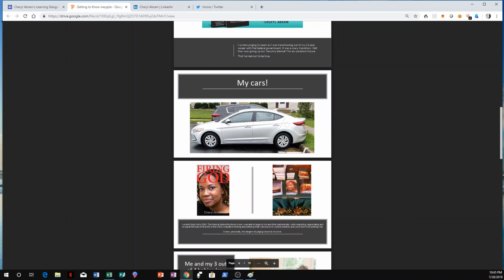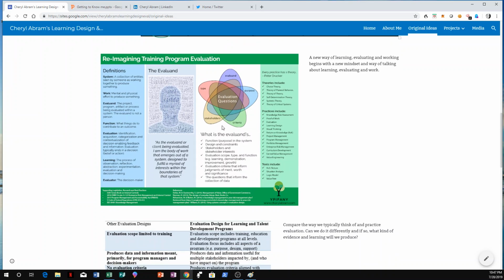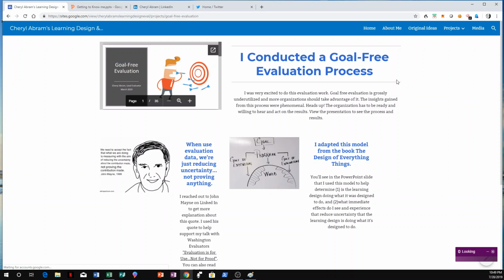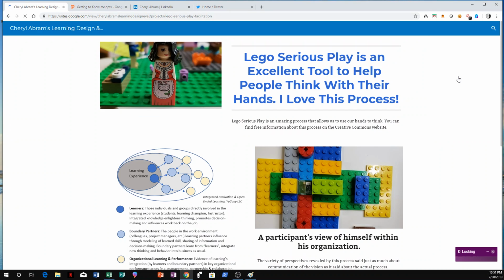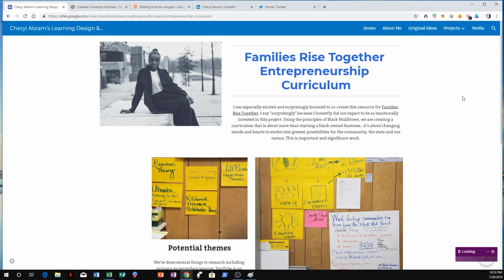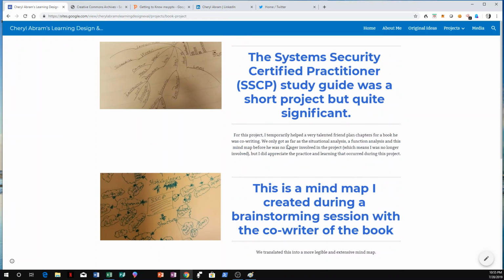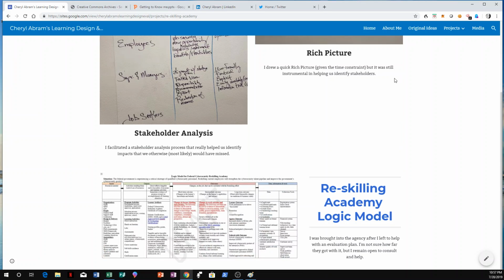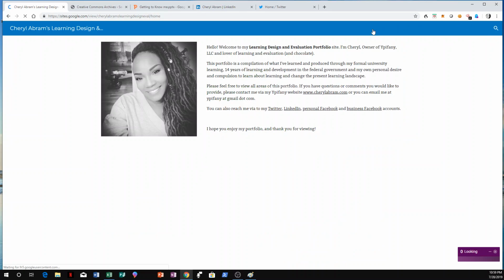How To Make Your Portfolio of Work with GOOGLE SITES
I created this professional portfolio on Google sites and I love it! I'm using portfolios in a curriculum for 6th -12th graders so they "learn out loud" and show "proof of work" as they navigate through the curriculum and progress toward their goals.
💁🏽‍♀️SHOULD YOU CHOOSE TO SUPPORT